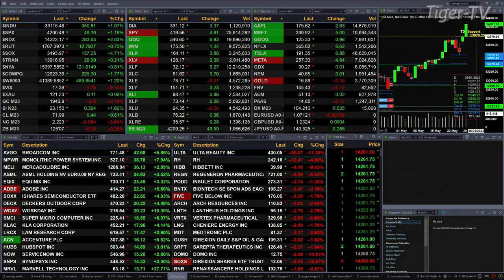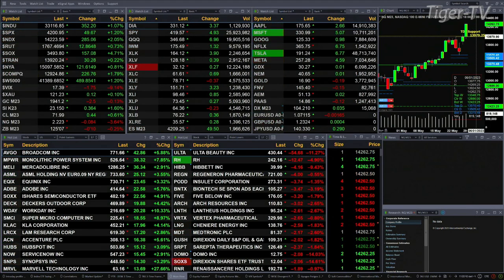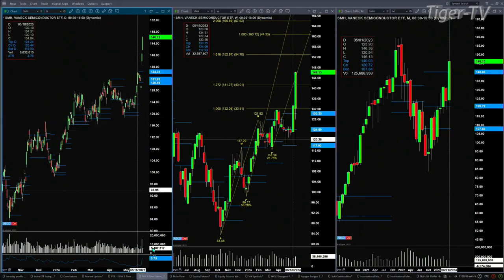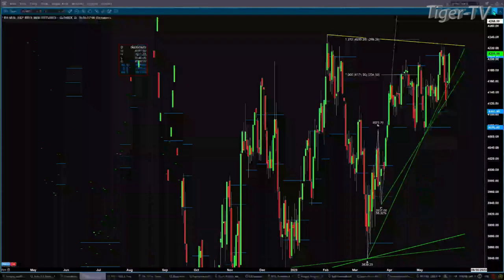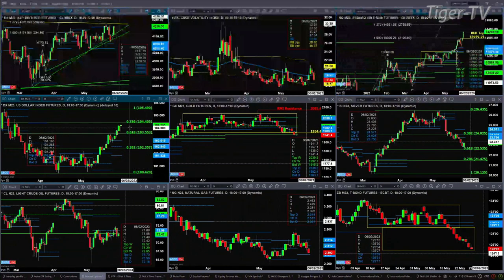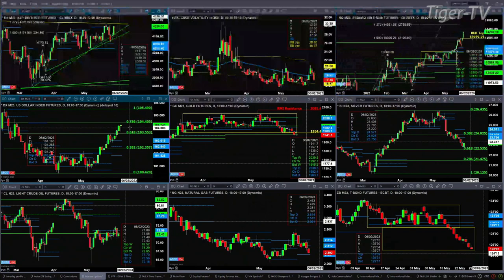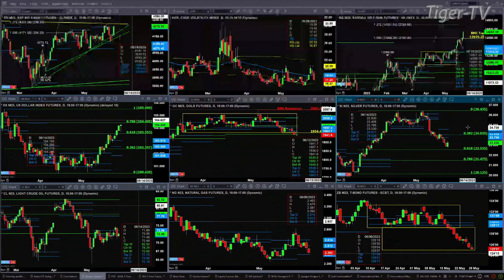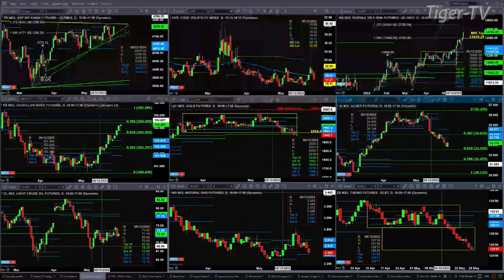May 26th, 11AM ET Market Update on TFNN - 2023